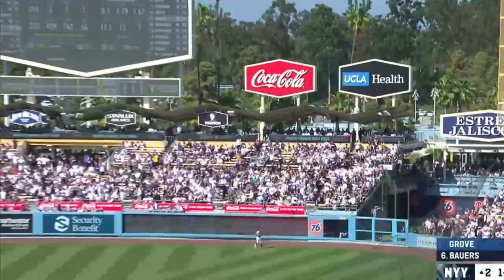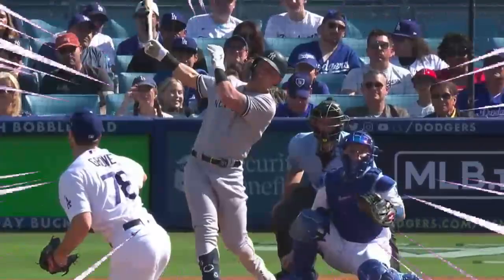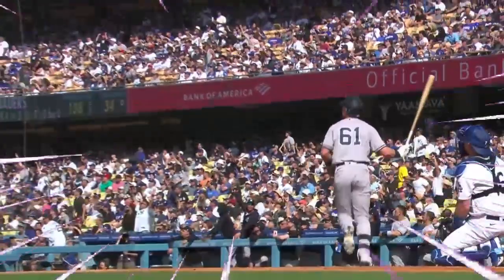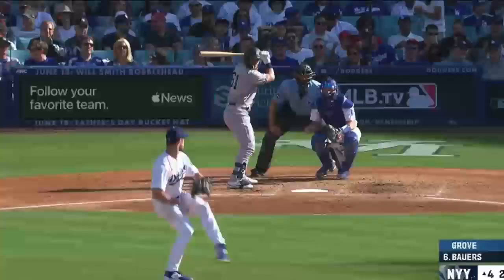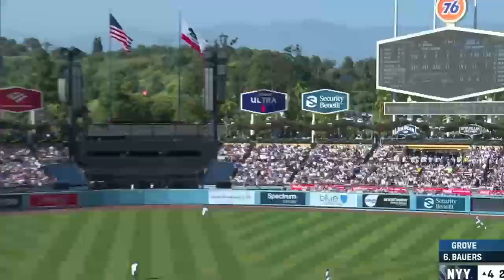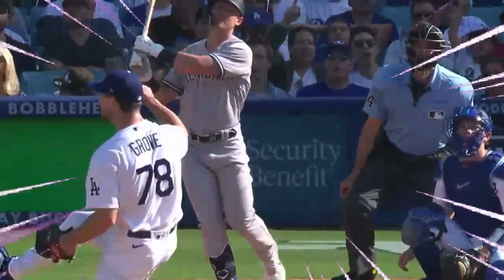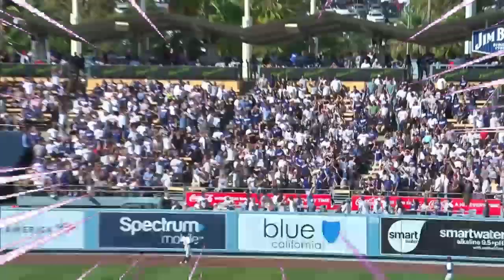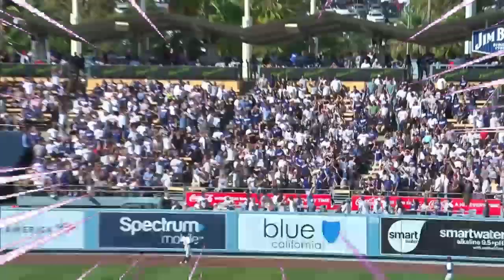Jake Bauers slugs two homer game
jake Bauers slugs his second two-run homer to right-center field, extending the Yankees' lead to 4-1 in the top of the 4th inning